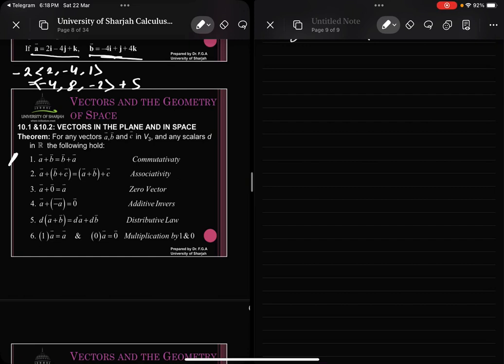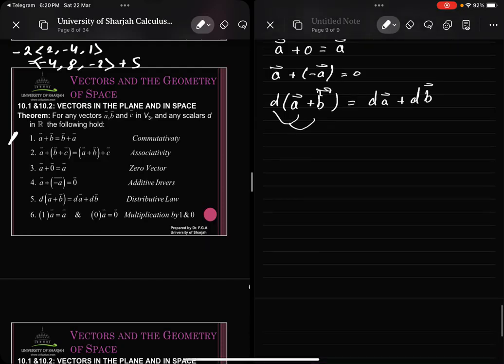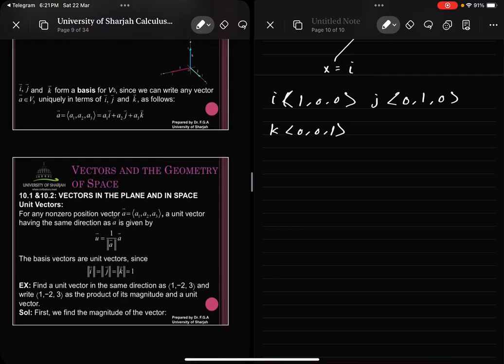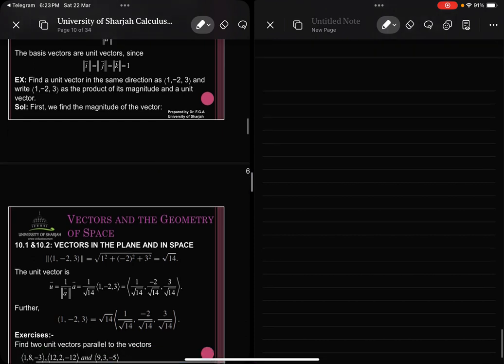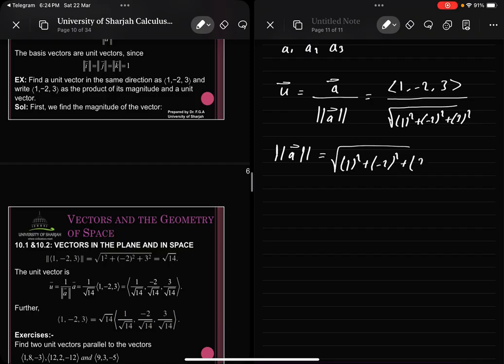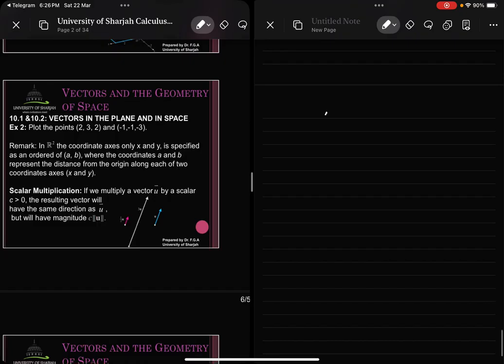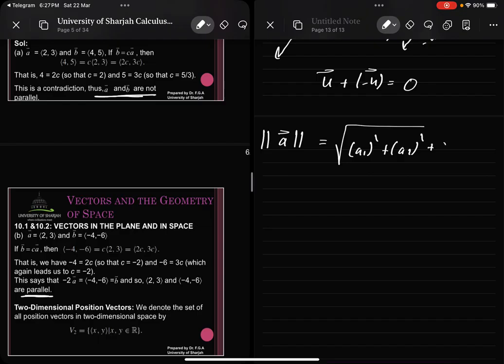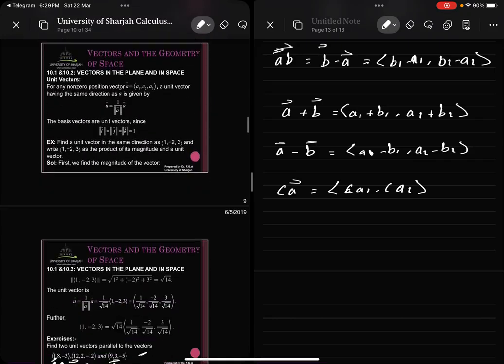Vectors in the plane and in space p2